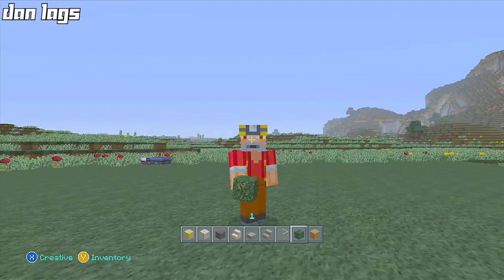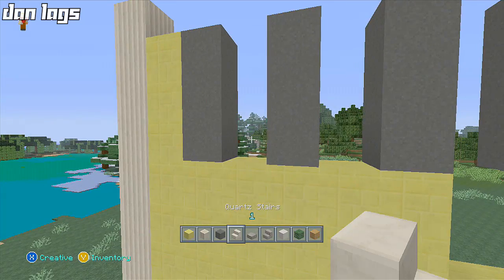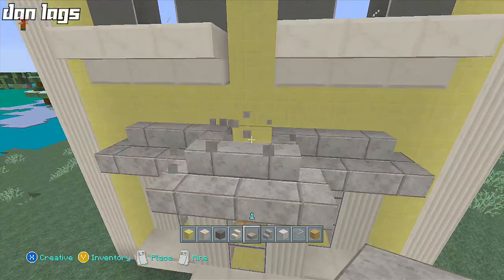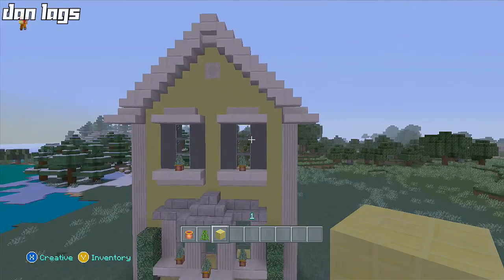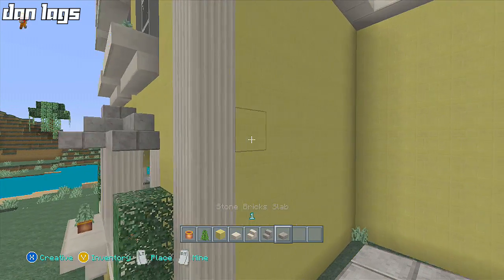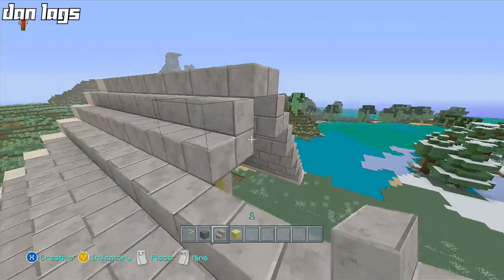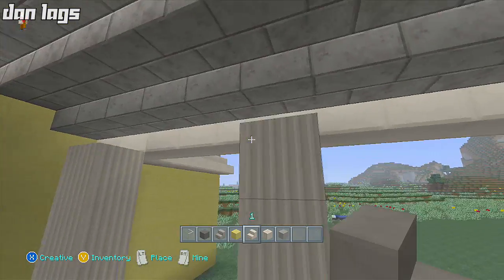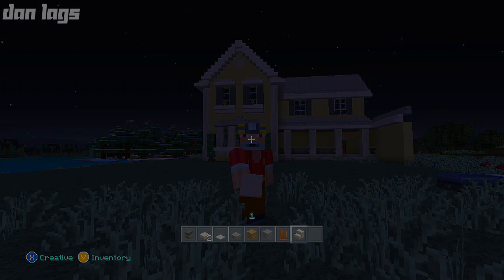Minecraft Xbox 360: Let's Build a Traditional House! (Part 1)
Song: Mount Olympus & Icy & Closer (Instrumental) & 305 (Extended) & The Long Night & Tomorrow

-dan lags :)